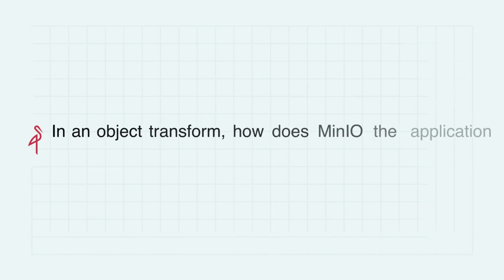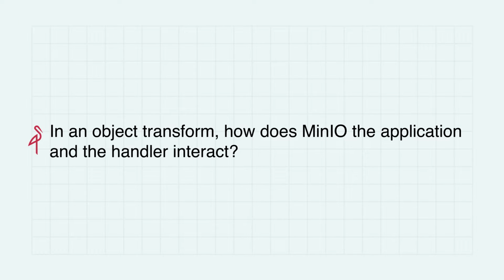Meet the MinIO Engineers: Harshavardhana - Object Handling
The MinIO Meet The Engineers video series is an opportunity to hear directly from the rock stars leading MinIO development. In this video, Harshavardhana, co-founder and lead engineer shares his insights on MinIO's object handling capabilities, which enable a lambda function to modify an object prior to being presented to a client.